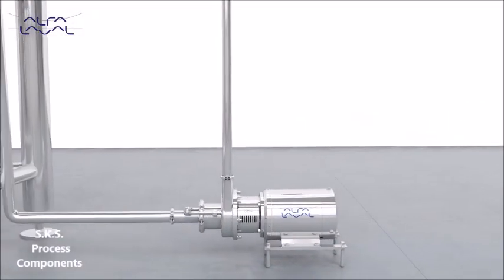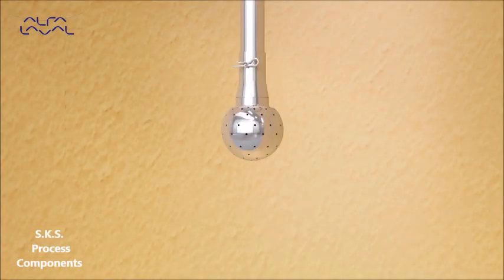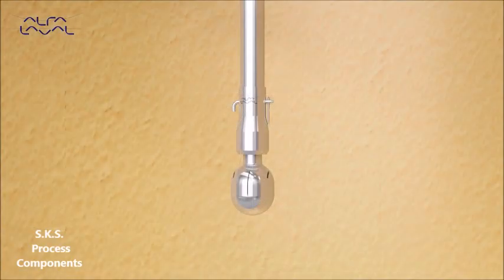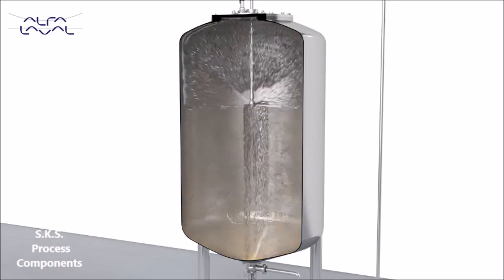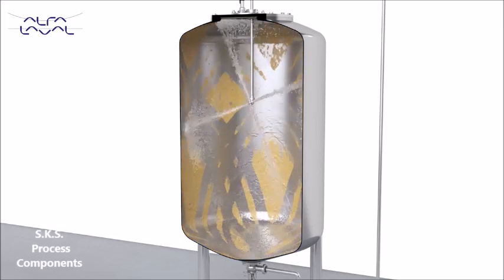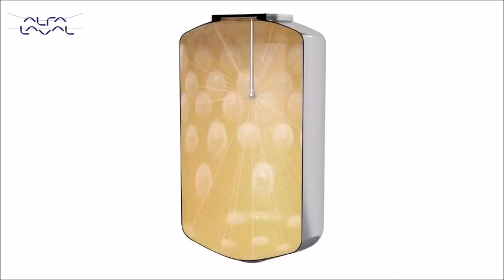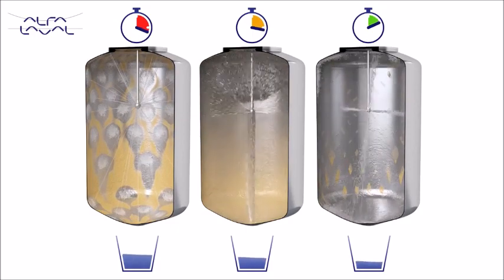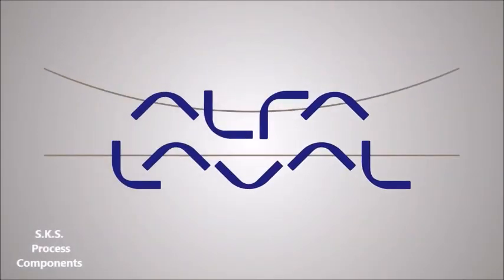Alfa Laval Tank Cleaning Technologies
Deze video laat zien hoe de 3 verschillende tankreinigingstechnologieën van Alfa Laval in zijn werk gaan.